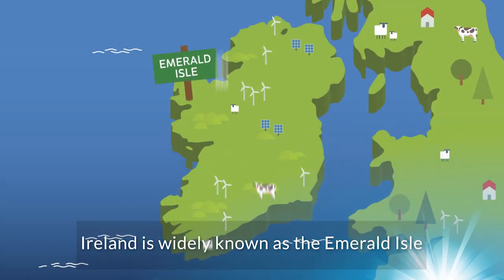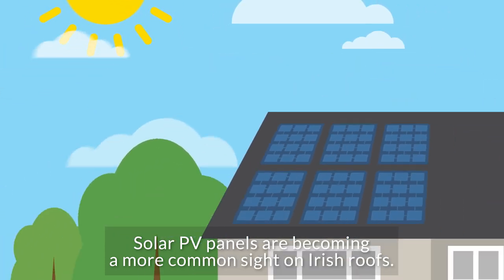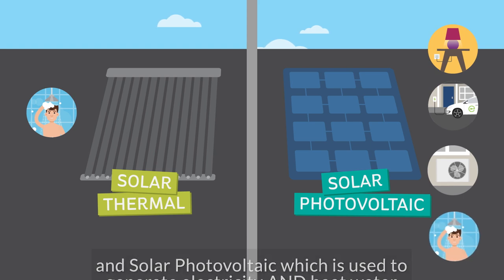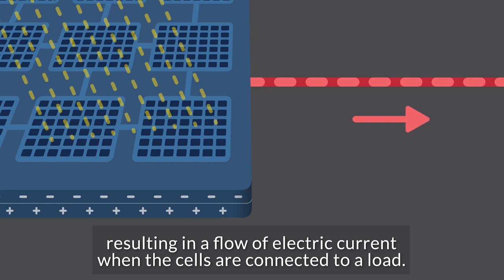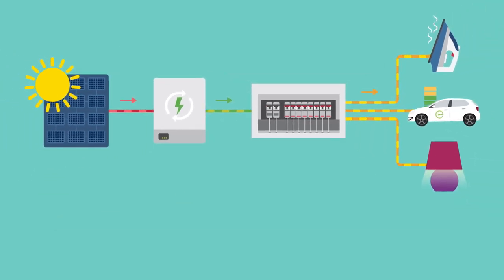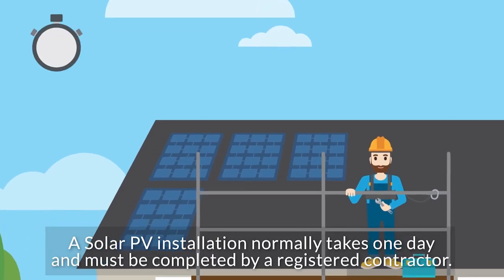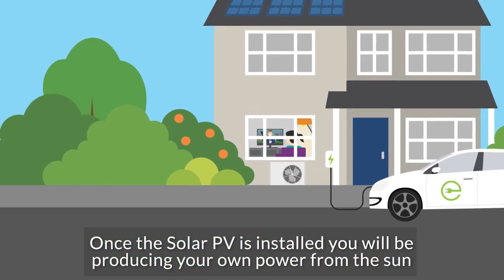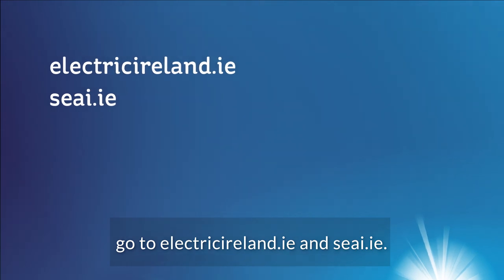Solar PV (Photovoltaic) From Electric Ireland | More Information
Your home's roof could be saving you money right now. By installing our Solar Photovoltaic (PV) panels your home can generate clean green renewable energy from daylight - a free and natural resource.